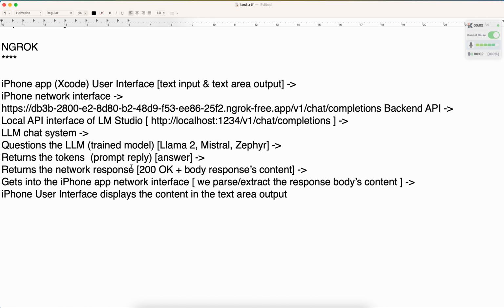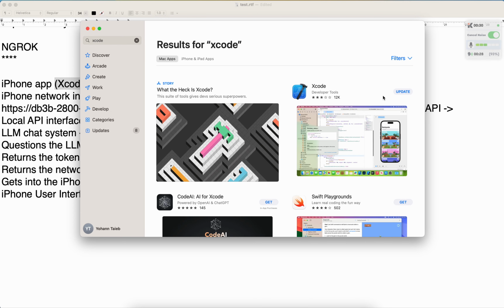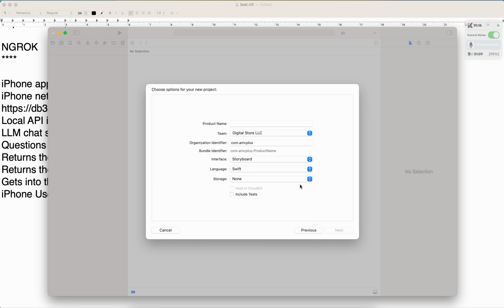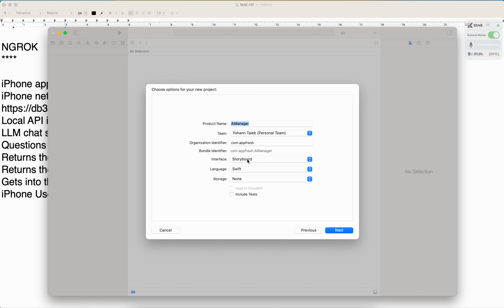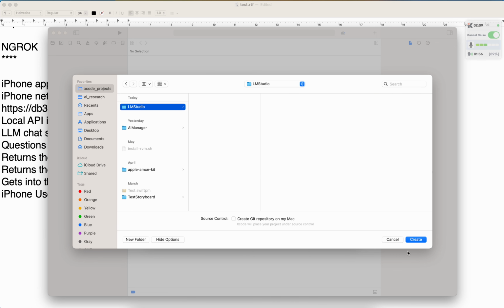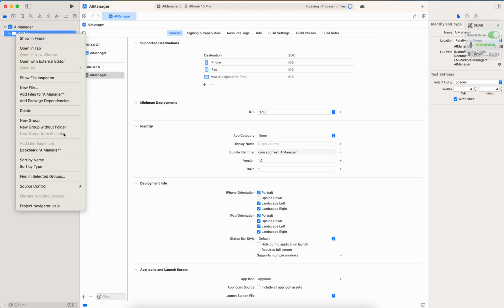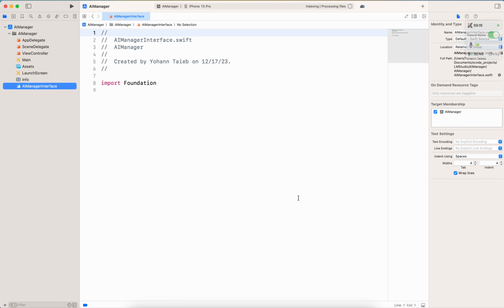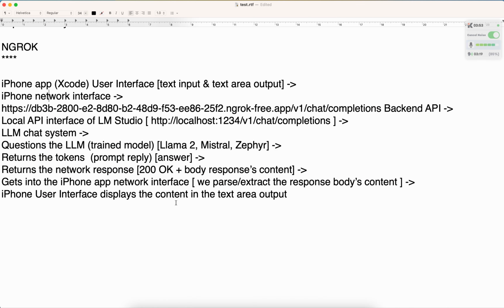0051 XCode new project and AIManager Interface creation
In this section of the YouTube video titled "0051 Xcode new project and AIManager Interface creation," the presenter explains how to create the first stage of an iPhone app that interacts with the LM Studio back end using Xcode. He begins by emphasizing the need to have the latest Xcode version and creating a new iOS project, named "AI manager," in it. After saving the project, the presenter adds a Swift file named "AI manager interface" to the project, which will later interact with the back end. He concludes the first part of the lecture by creating the class "AI manager interface" and ensuring a successful build. The next steps involve working on the "AI manager interface" to enable interaction with the online backend